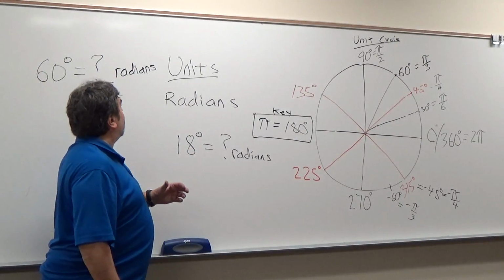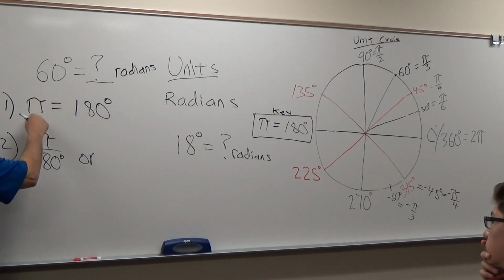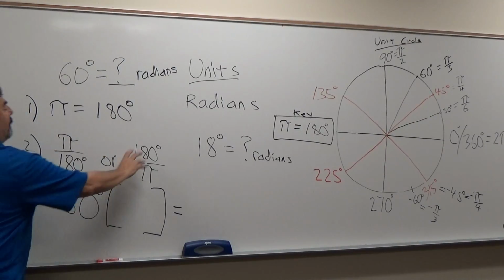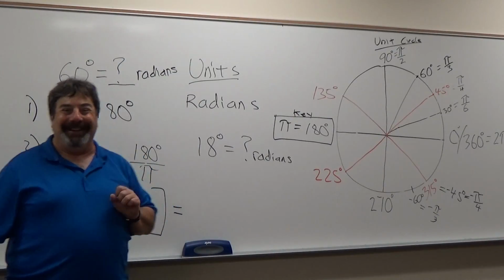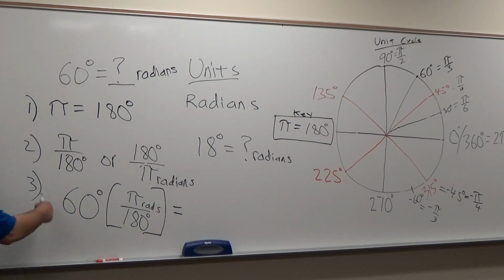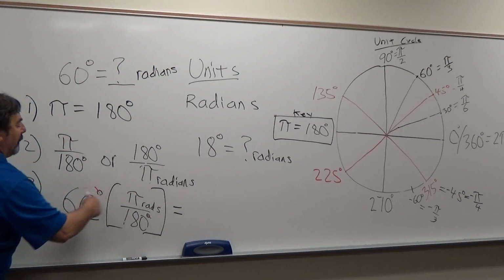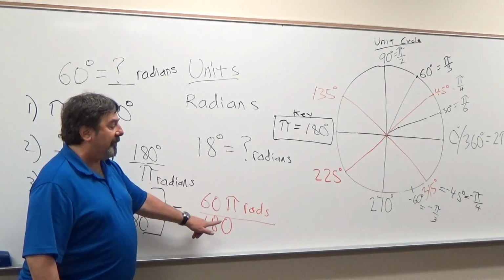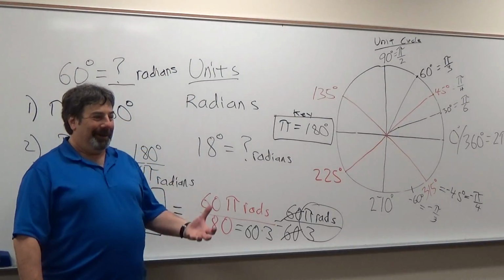Convert angle of 60 degrees to equivalent measure in radians?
Description: Use the fact that pi radians = 180 degrees to convert 60 degrees to equivalent angle in Radians on a unit circle.  We use a quick, 3 step approach to convert the measure of an angle from degrees to radians, or radians to degrees.  This is the best way to convert between the two units.